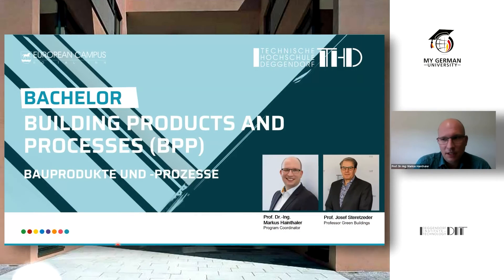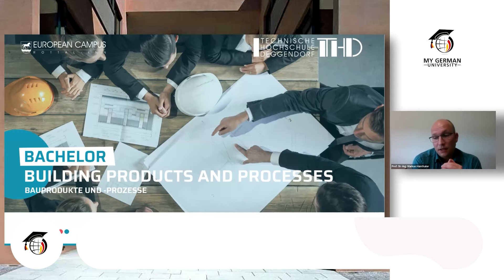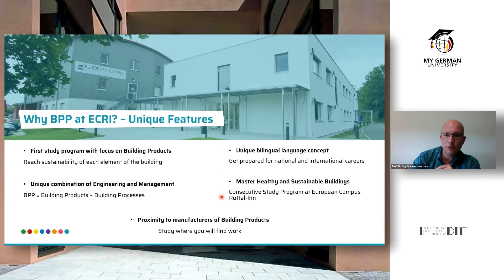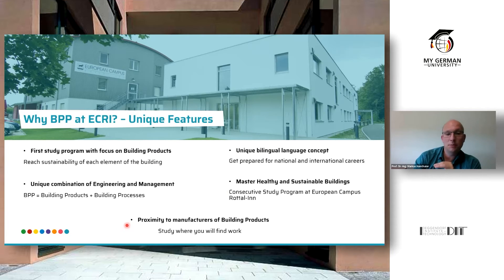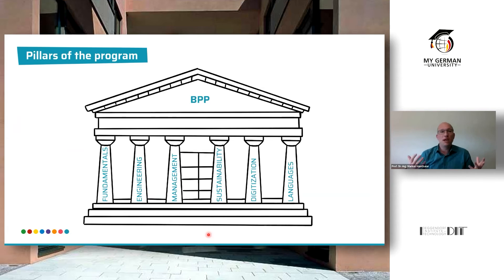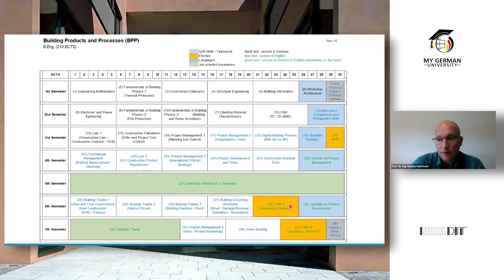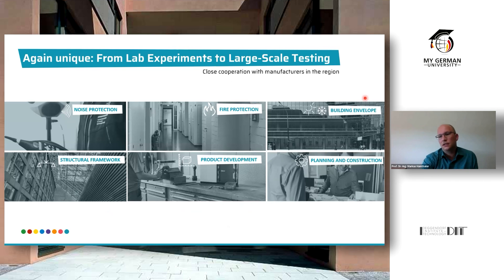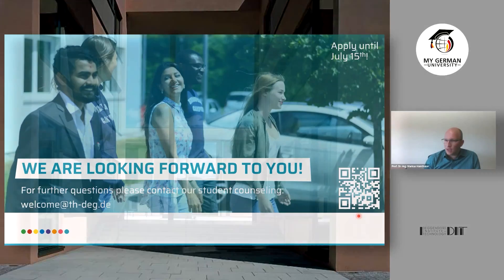Study Building Products and Processes | DIT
My German University Webinar with Prof. Dr.-Ing. Markus Hainthaler